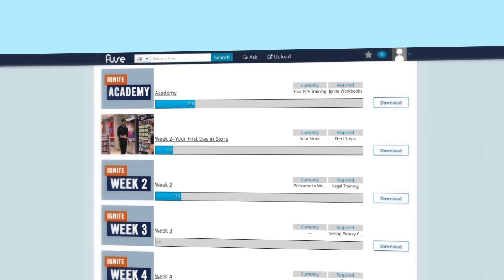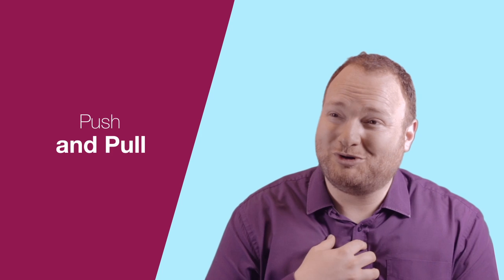How to get learning into the core of the business - Rhys Giles, Dixons Carphone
Rhys Giles, Learning Technologies manager explains how Dixons Carphone have created a social and micro learning culture.

'We recently introduced the Fuse social learning platform in our Dixons Carphone business. We chose it because social is integral to the experience, its built in at the heart of every feature and not a "bolted-on" afterthought. We have moved from the more traditional platform and content models to a microlearning approach wrapped in social learning.'

All Fuse videos are produced by Fuse Content.

Fuse Content is a team of highly skilled animators and videographers who are constantly pushing the boundaries for exceptional levels of video production, creativity and innovation, encouraging a new perspective on how learning can be delivered.

Fuse Content produces an array of content such as journalistic interviews, scenario based deconstructions, animations, interactive content, VR, 360, scripts as well as bespoke marketing material for organisations with international audiences, including, Dropbox, GSK, Colt, Countryside.